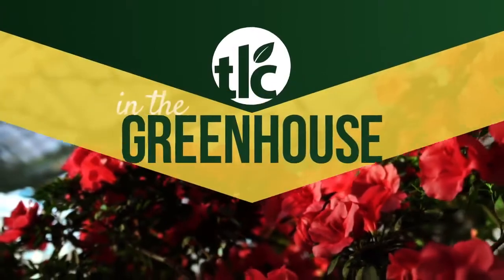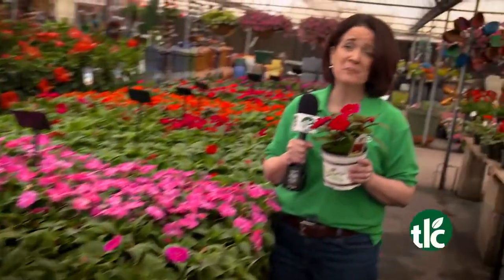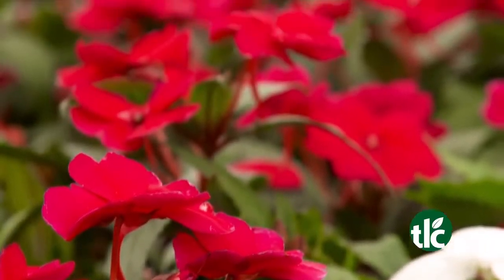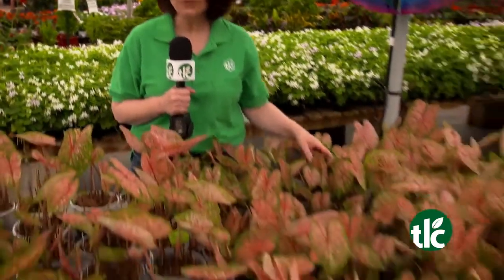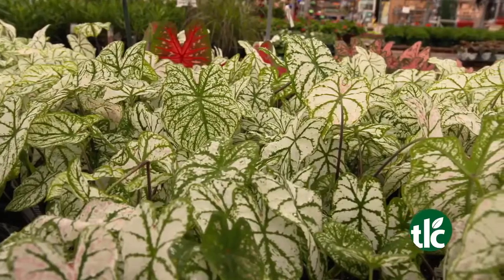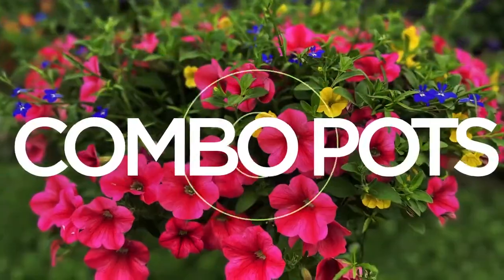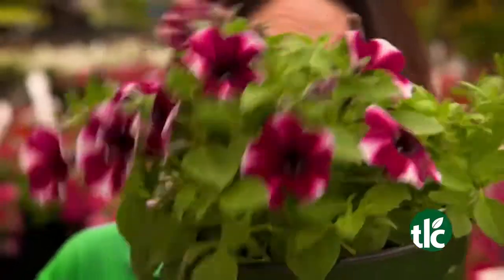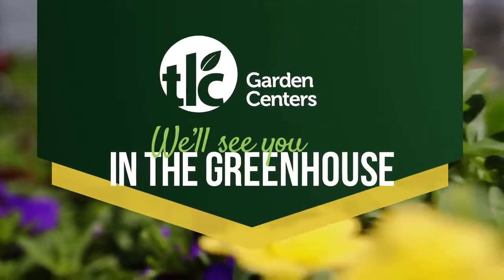In the Greenhouse | Color for Landscaping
Angela shows you what's blooming this week "In the Greenhouse."  TLC Garden Centers can make your landscaping pop in sun or shade with our selection of impatiens, Caladiums, and more! If you want to take the guesswork out of seasonal color combos, check out our selection of vibrant combo pots. Join Angela to see what's new this week at TLC!